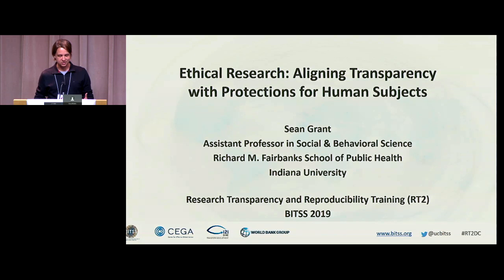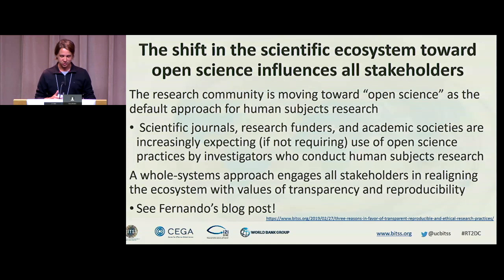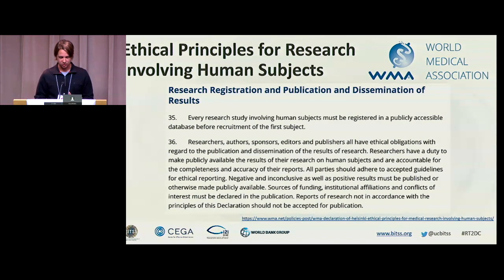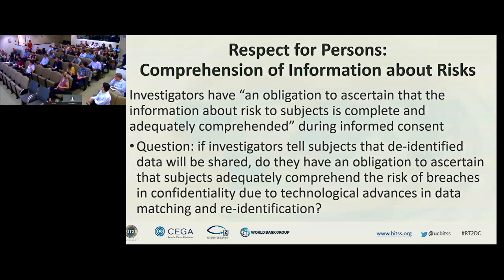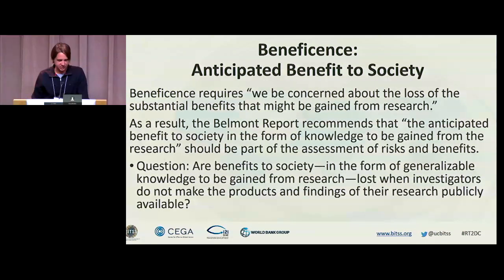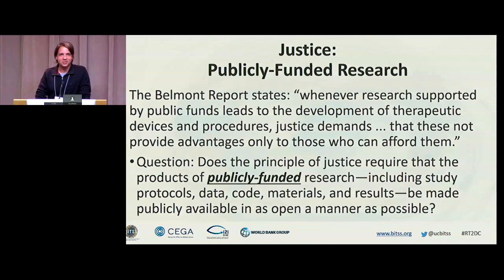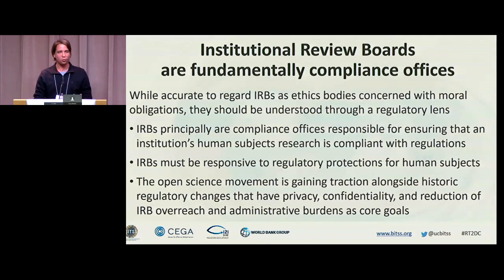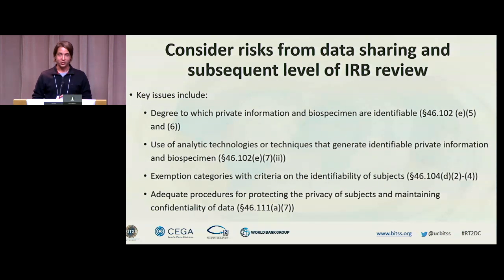Day 2 | Ethical Research - Sean Grant| RT2 DC.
RT2 provides participants with an overview of tools and best practices for transparent and reproducible social science research. Participants are encouraged to bring their own research questions and ideas to seek support and feedback from instructors and other attendees.

At the most recent RT2 in Washington, D.C., Sean Grant presented "Ethical Research: Aligning Transparency with Protections for Human Subjects."